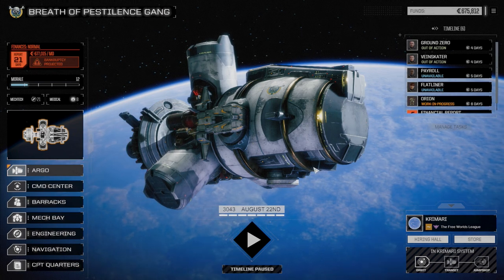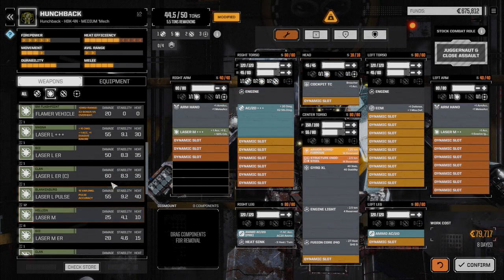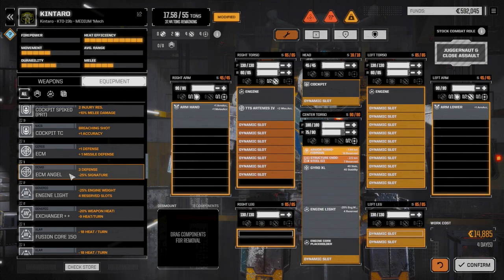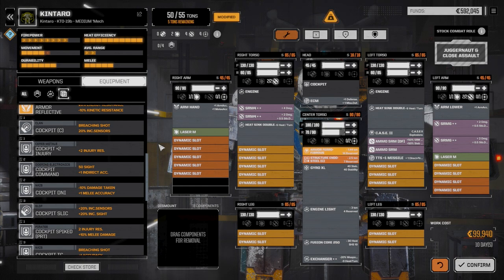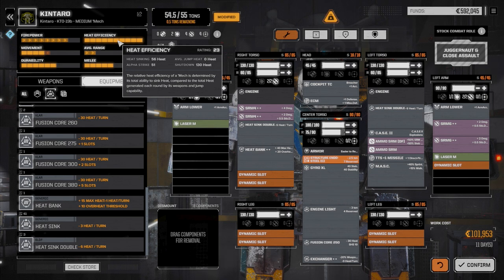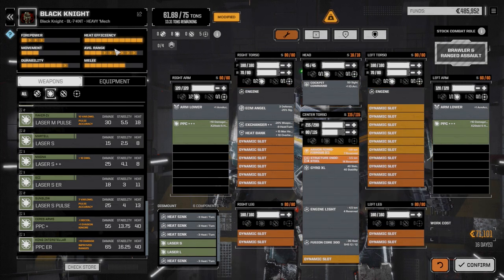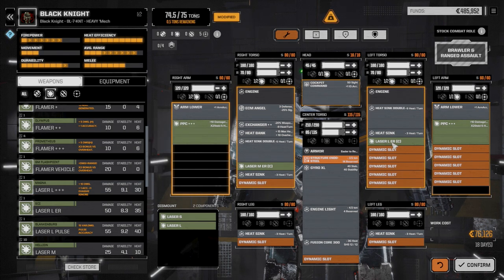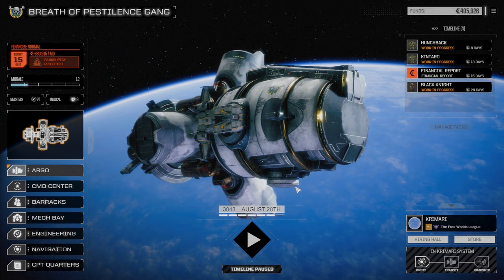ROGUETECH - Ep62 - Medium Lance Refit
We are finally able to get our second lance back in the lineup!